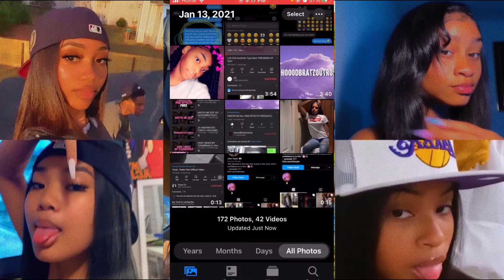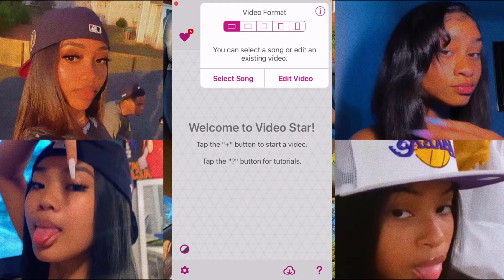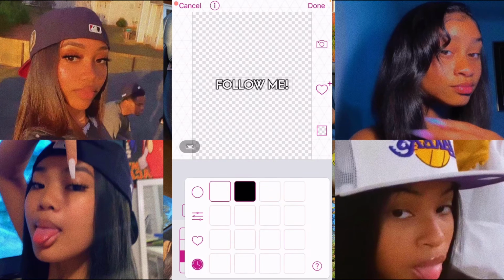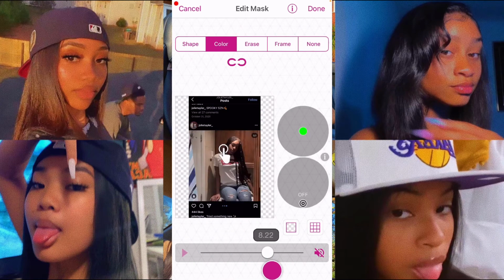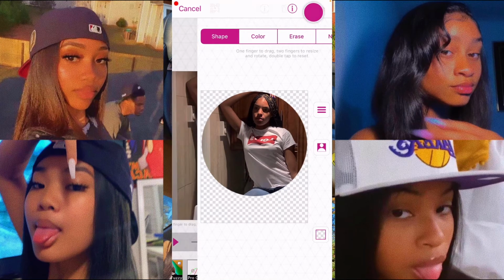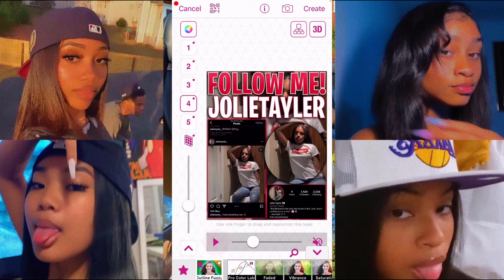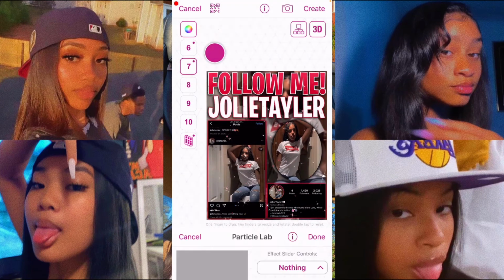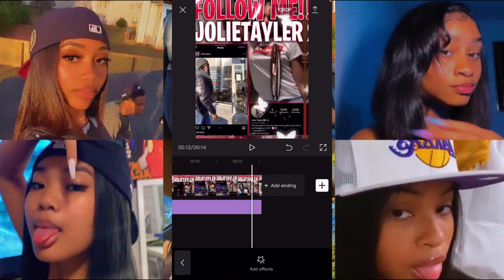DETAILED INSTA OUTRO TUTORIAL | PRETTYGALGRAPHICS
♡ Hey Bratz 😍, today in this video I’ll be giving y’all a Step By Step, Real Time Tutorial on how to make a Fye Outro🤍

♡ M A I N  INSTAGRAM 💗@hooodbratzoutros

BACKGROUND BEAT BY
♡ Dreaming Of You By GC